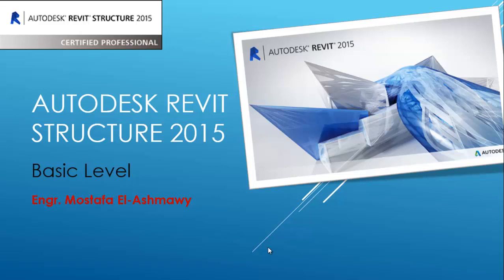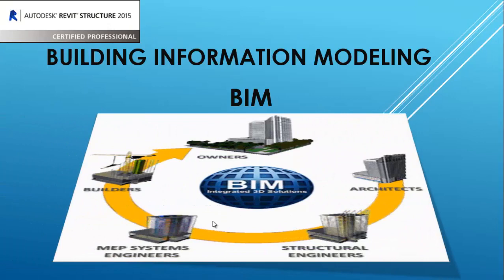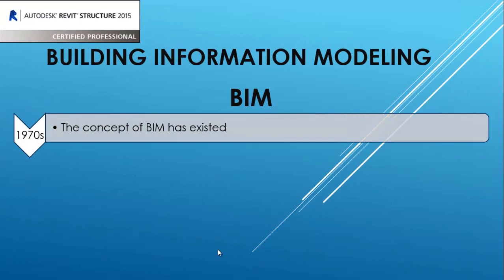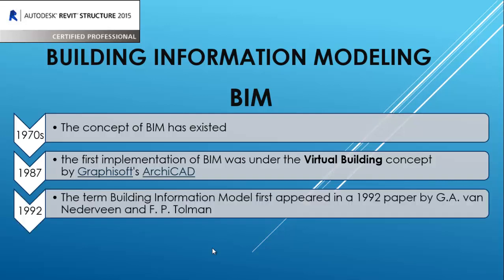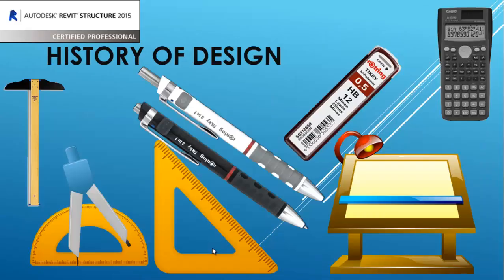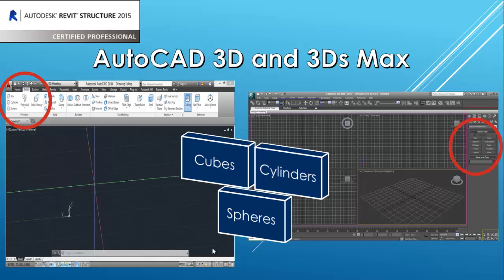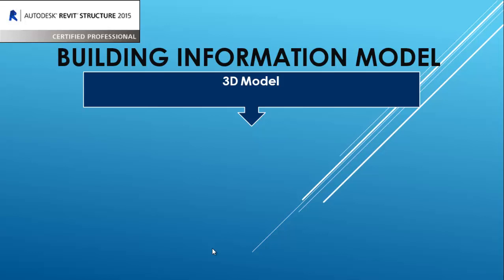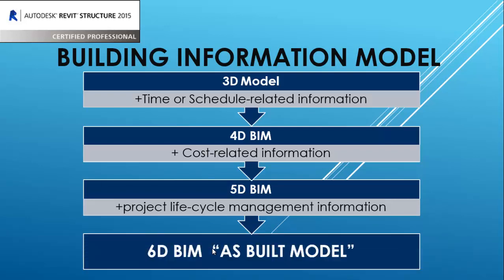Intro to BIM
Full project using Revit Structure - Basic Modeling